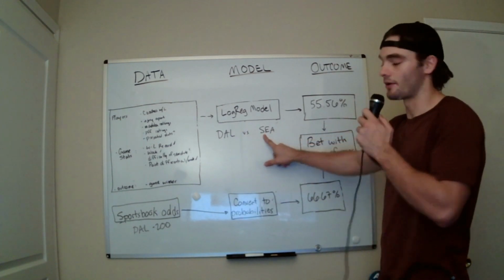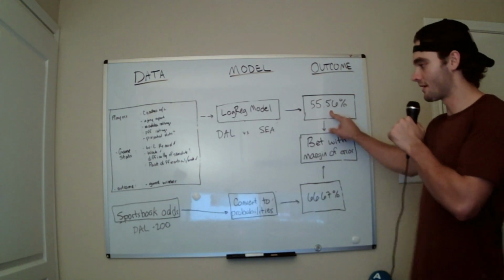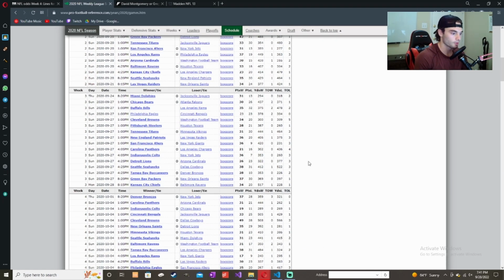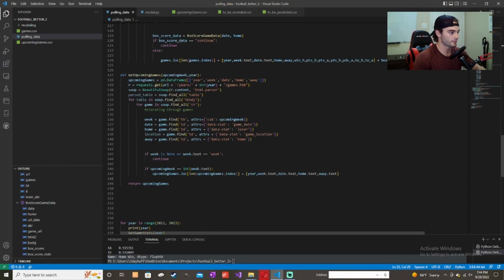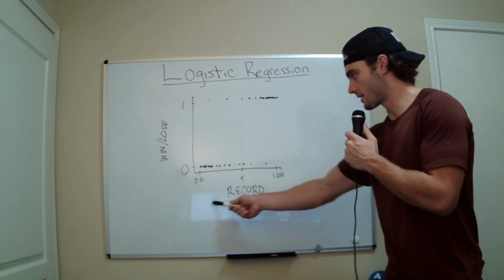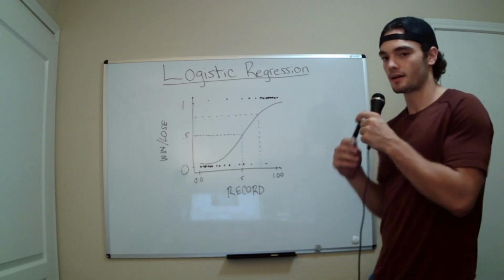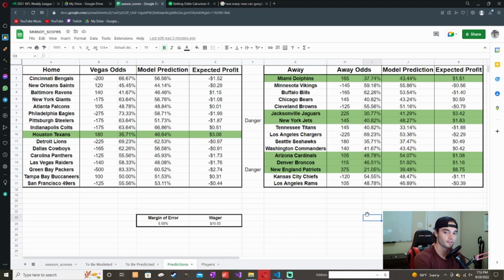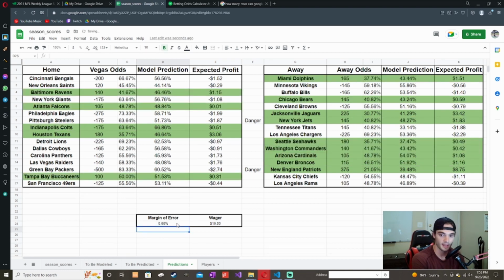Using Artificial Intelligence To Bet On NFL Games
A wide departure from the usual videos I post. I make an Artificial Intelligence/Machine Learning Model that supposedly helps me to bet on NFL games.  Is it going to make me any money? I mean look at the bets I placed, absolutely not. But i did think it would be something fun to do and a nice side project to practice not only my football knowledge but also some nerd stuff I wanted to work on.